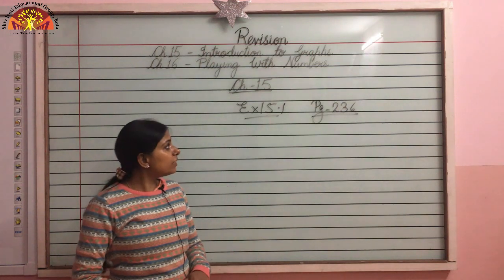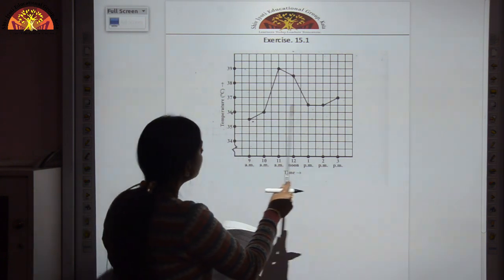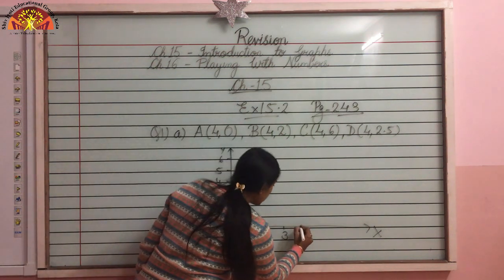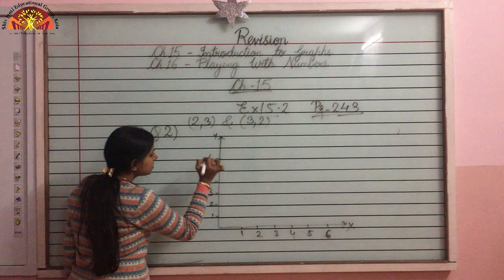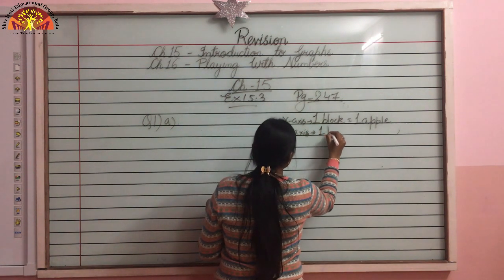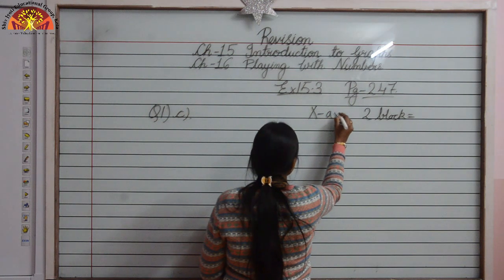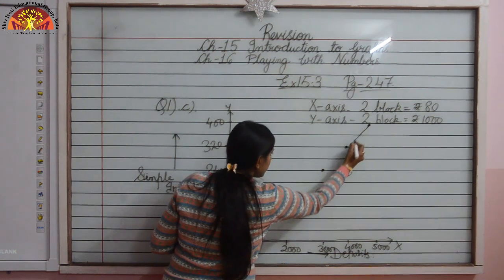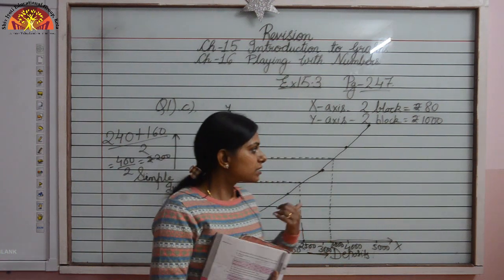8 Maths Ch 15 Revision